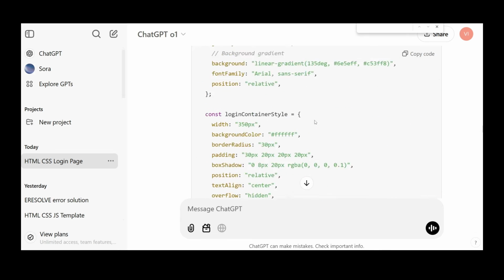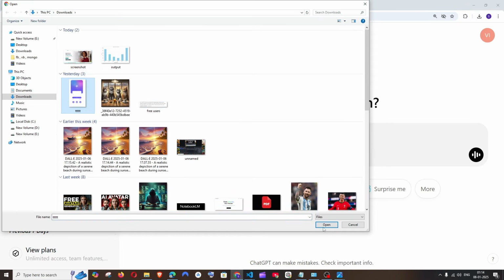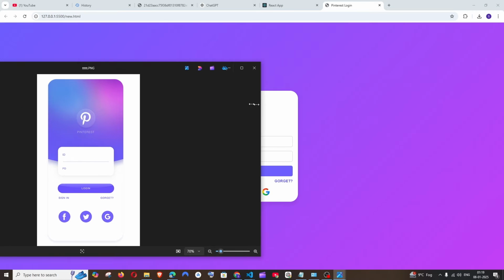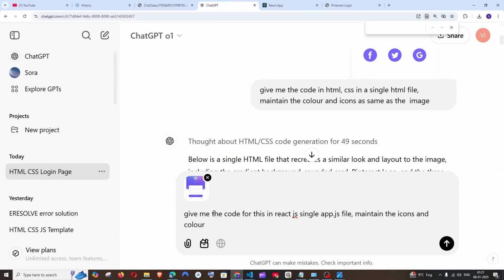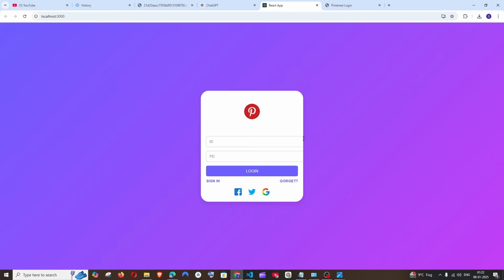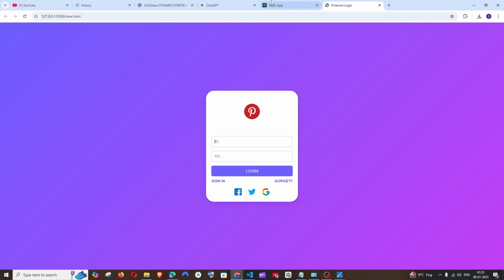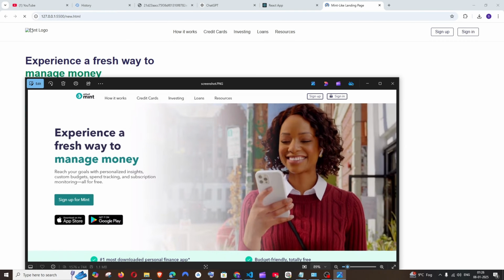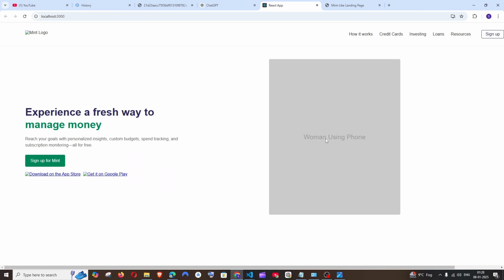Convert Screenshot to Code using ChatGPT's o1 Model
In this tutorial we will see how to convert screenshot to code using chatgpt's powerful o1 model